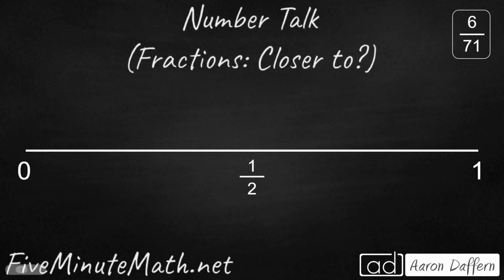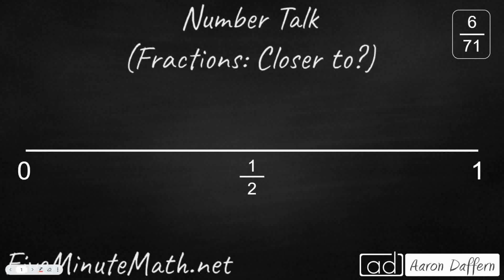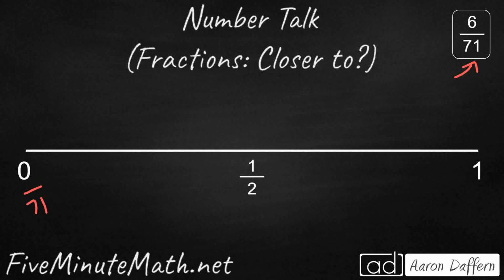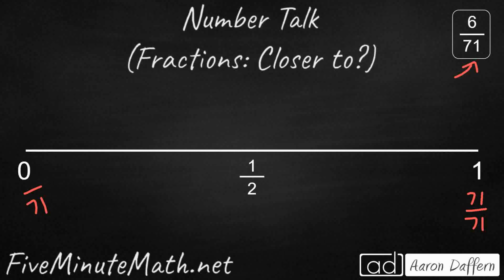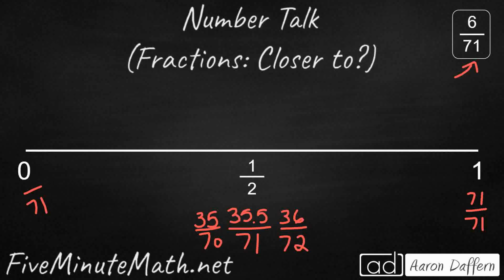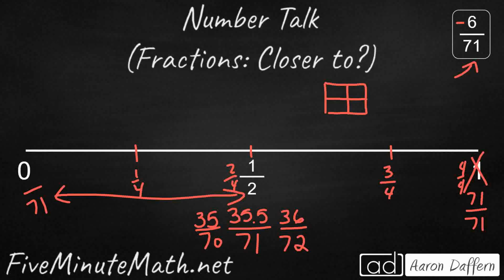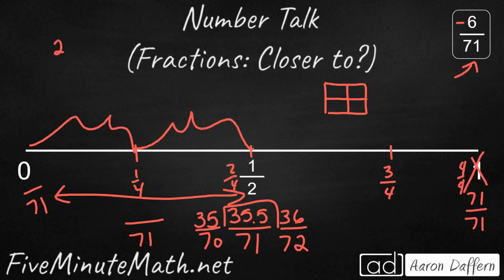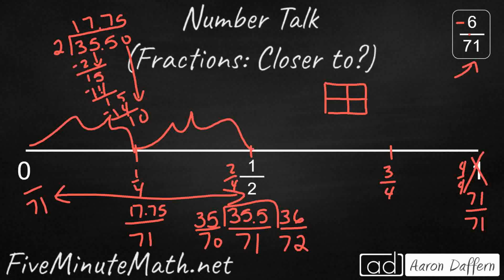Fractions: Closer to? (#8)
Use number sense and mental math to evaluate whether a given fraction is closer to 0, 1/2, or 1.